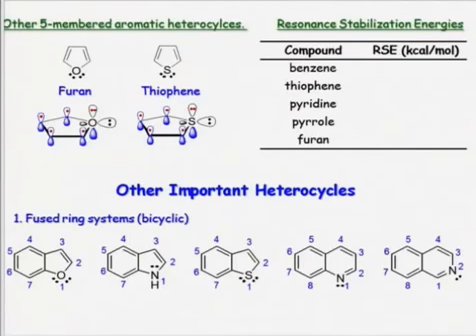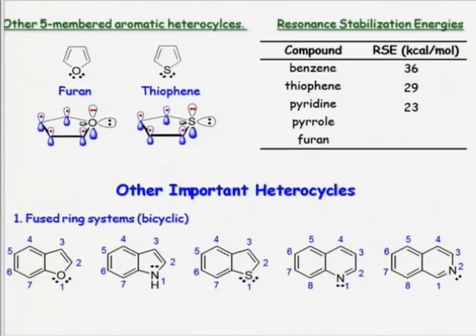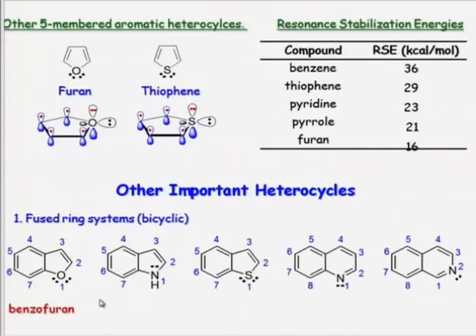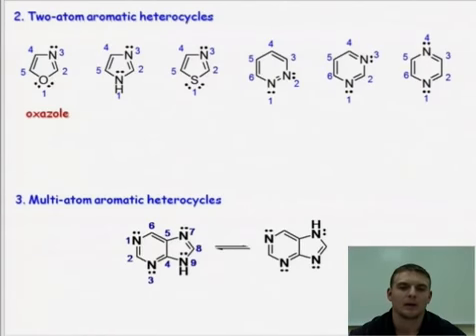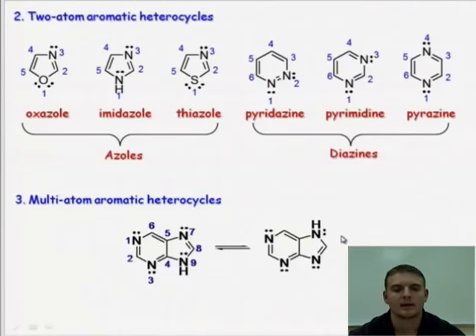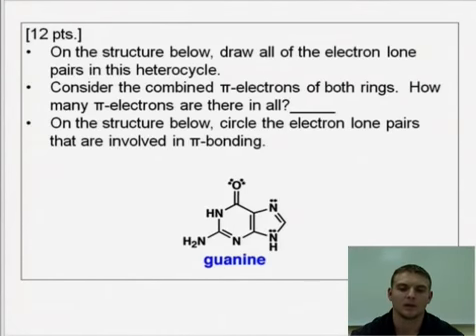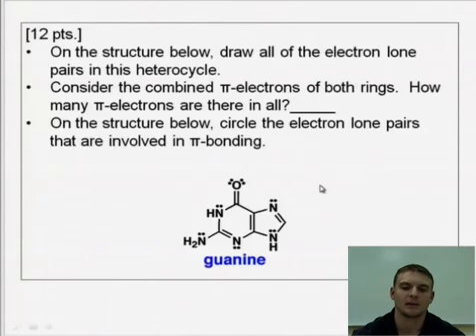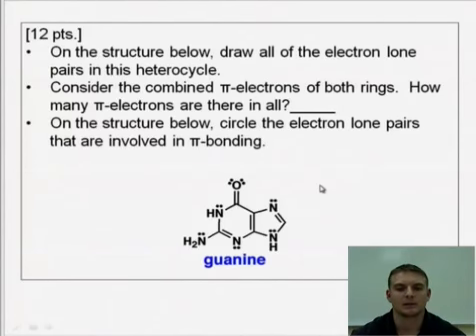Types of Heterocycles